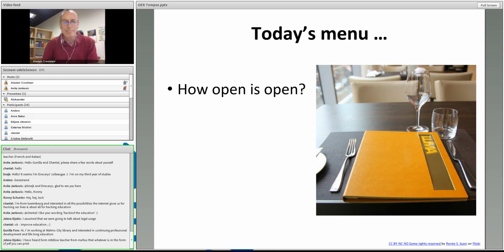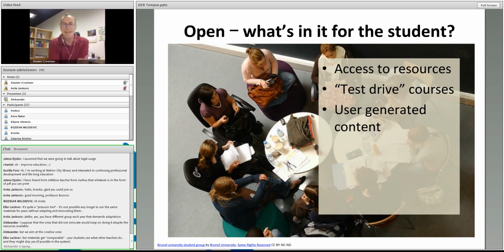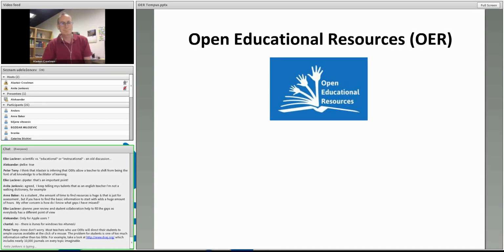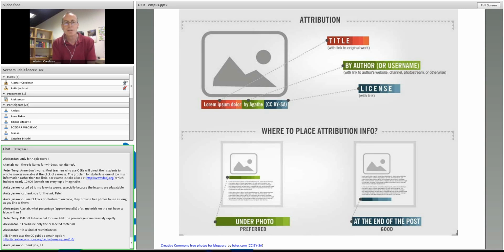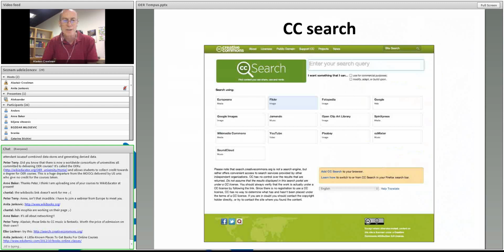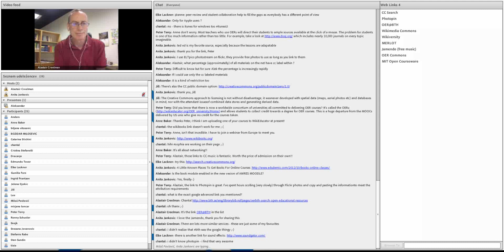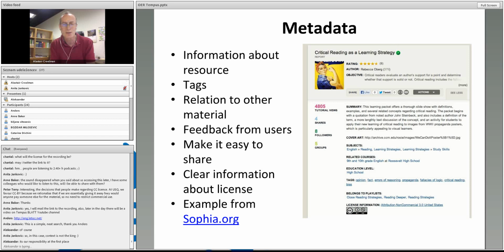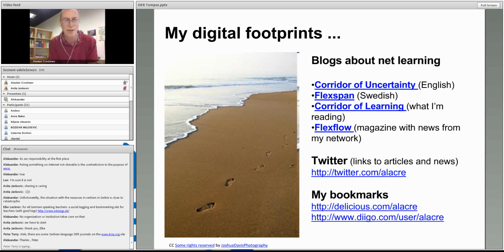Finding and Using Open Educational Resources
Recording of a webinar with Alastair Creelman, Linnaeus University.